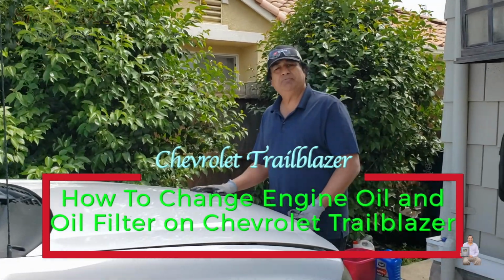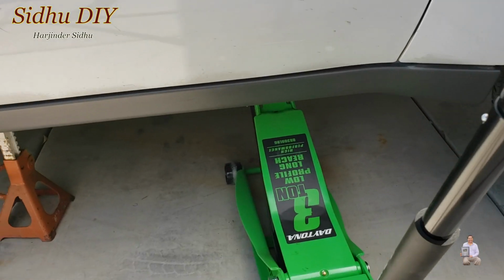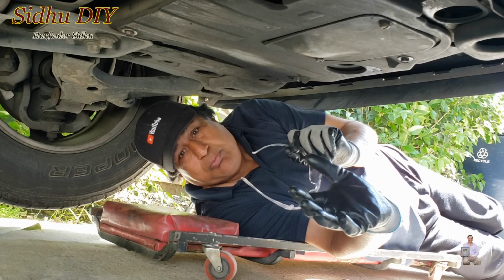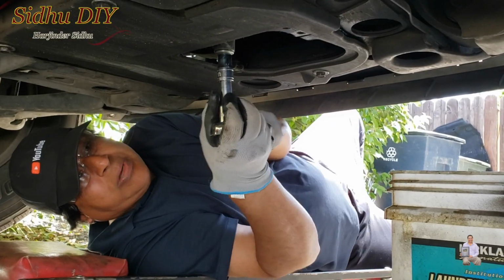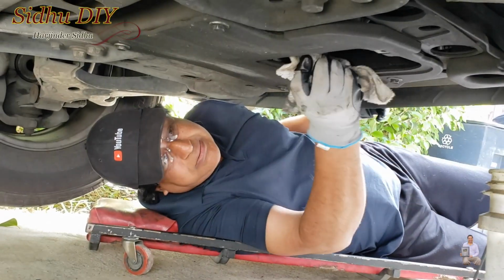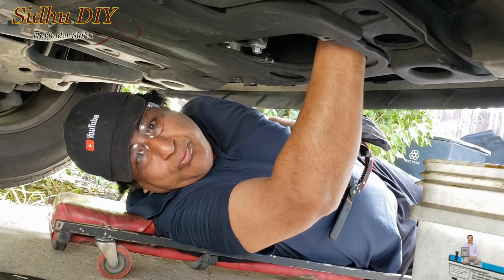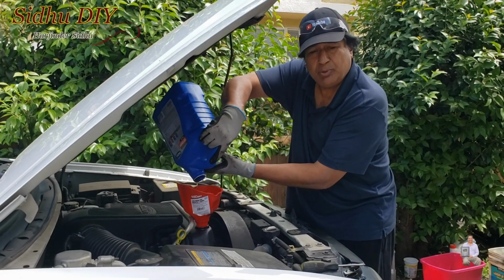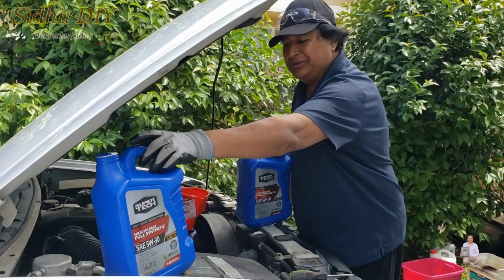How To Change Engine Oil and Oil Filter on Chevrolet Trailblazer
I would greatly appreciate it if you considered supporting my channel while shopping on Amazon by buying anything you need from Amazon after clicking on one of the links. Thanks a million for your support!!🙏

Things you need: 2008 Chevy Trailblazer
5w-40 synthetic oil
Oil Filter
Oil Filter Cap Wrench 74mm
oil funnel
oil drain bucket
Drain Plug and Gasket
workshop towels

Additional items may be used:
Torx set